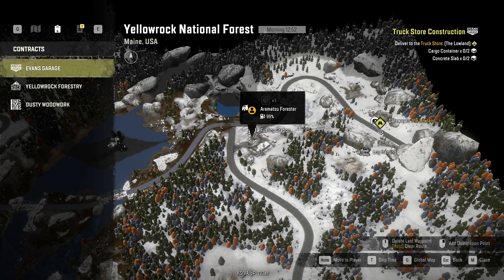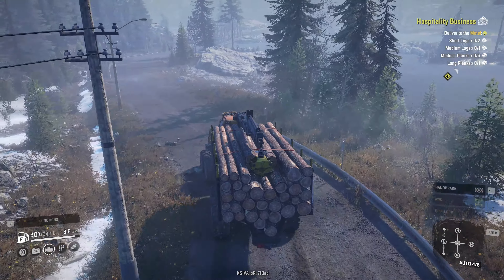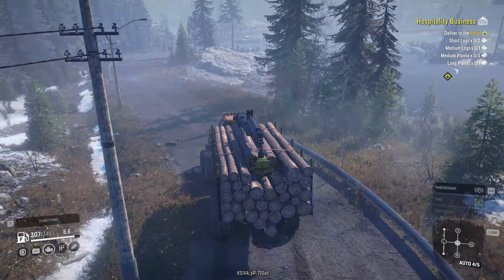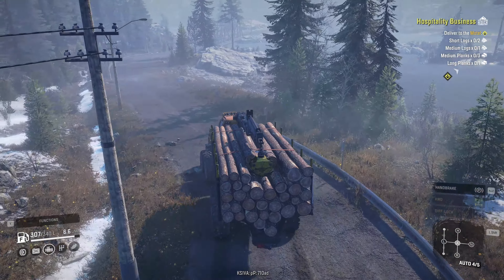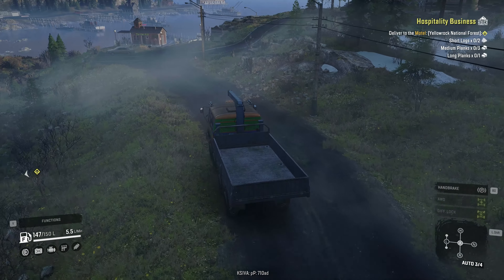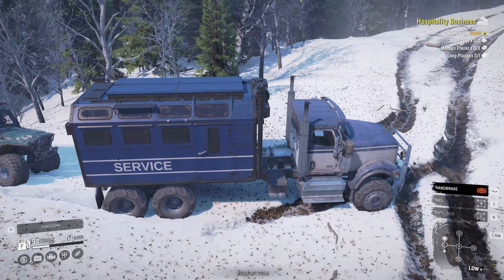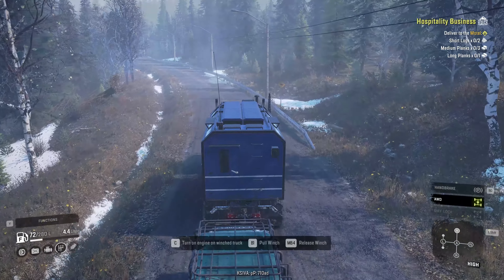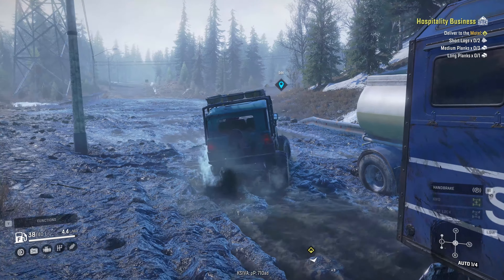SnowRunner Ep 147 SnowRunner just being SnowRunner in Maine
Get ready for the next-generation off-road experience! Drive powerful vehicles and overcome extreme open environments to complete dozens of challenging missions solo or with up to 3 friends!